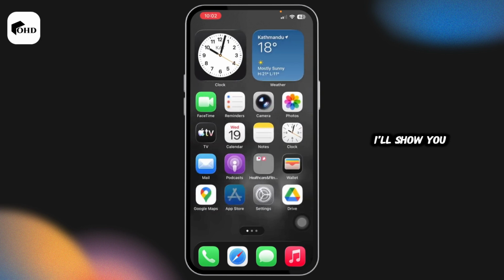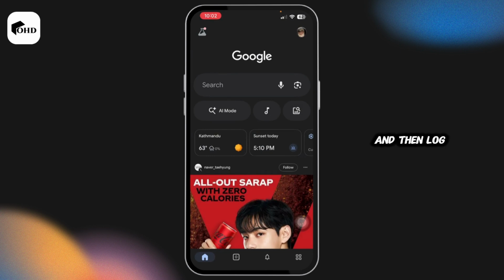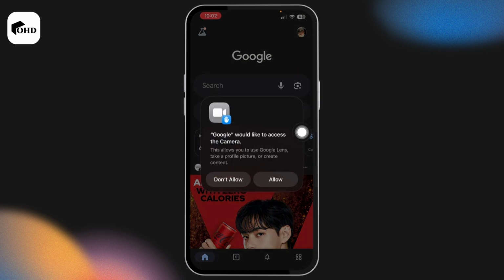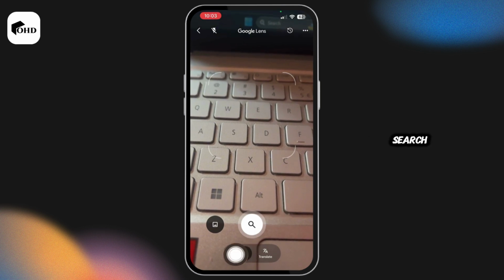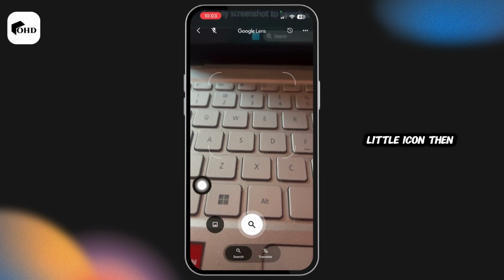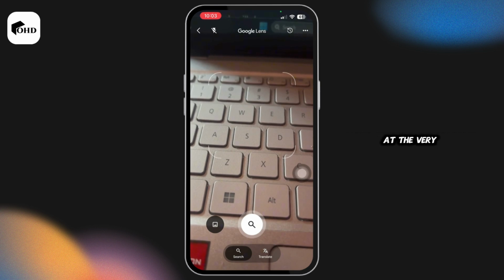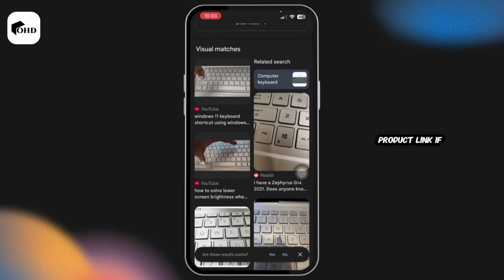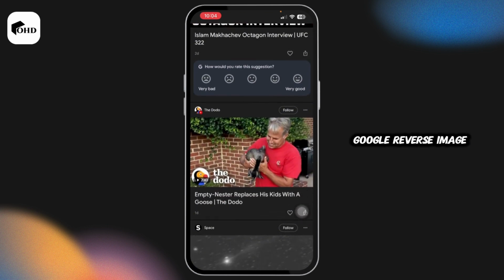How to Use Google Reverse Image Search on iPhone (2025)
00:00 – What is Reverse Image Search
00:05 – How to Reverse Search Images on iPhone (Step-by-Step)

In this quick tutorial, you’ll learn the easiest ways to use Google Reverse Image Search on your iPhone in 2025. Whether you have a saved photo or want to search an image from Safari, I’ll show you how to identify people, objects, products, and websites instantly using Google Lens and the Photos app. Perfect for finding product sources, checking image authenticity, and more!